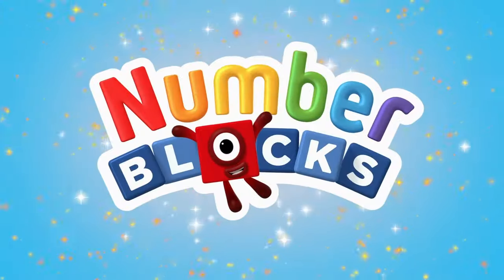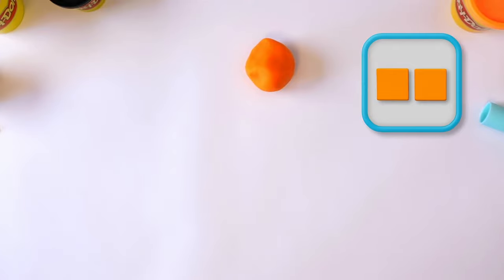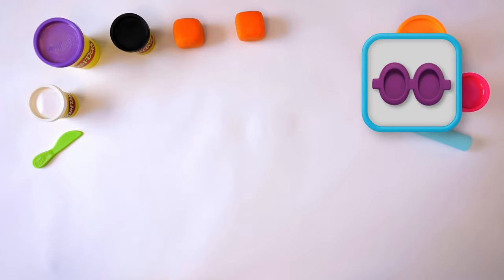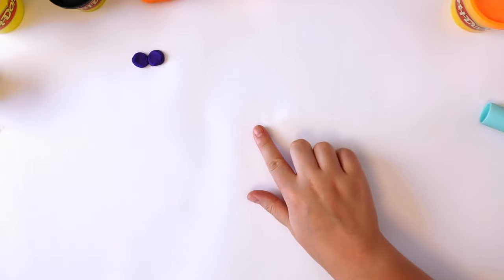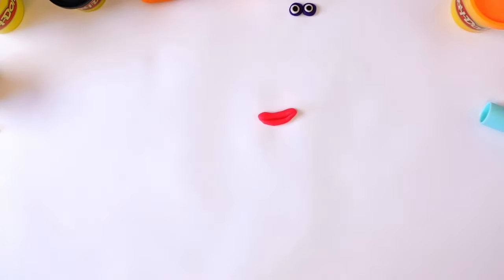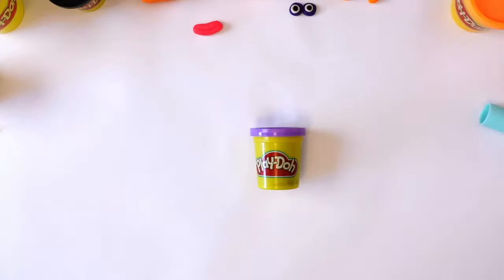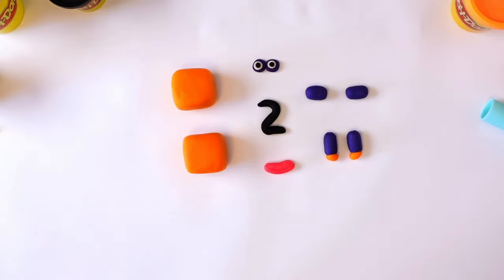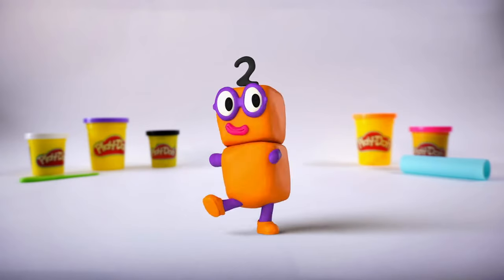@Numberblocks- Make Your Own Number Two! 🛠✨| Numberblocks Crafts | Play-Doh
Using Playdoh, you can make your own number Two! Get crafting and counting!